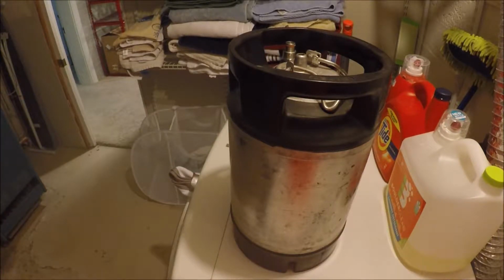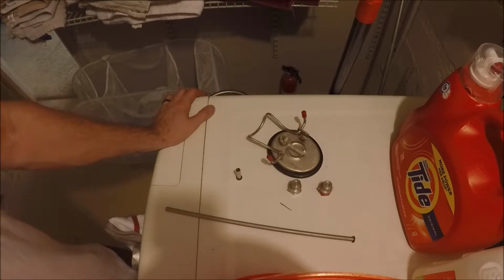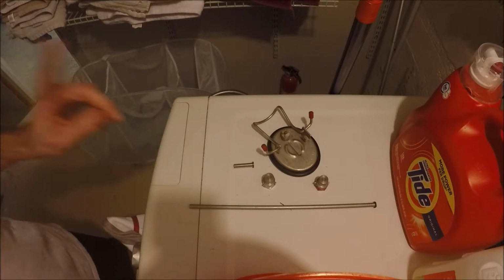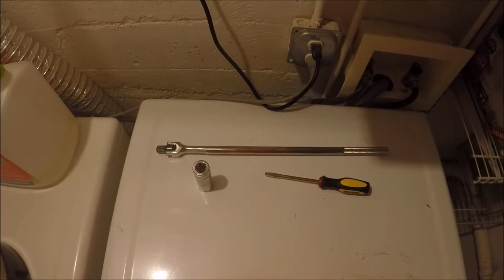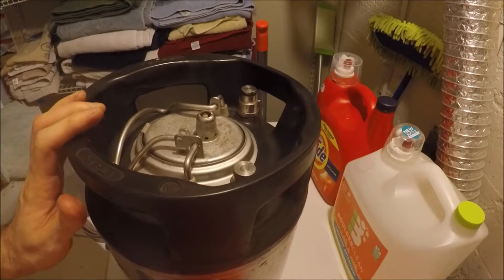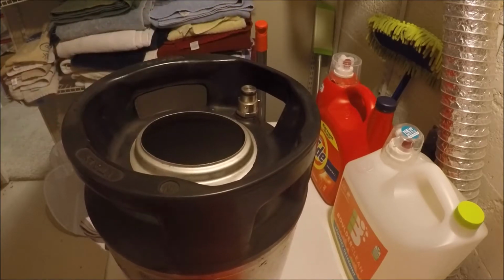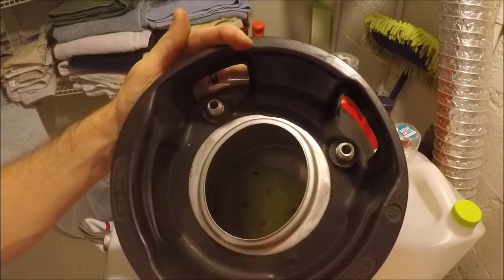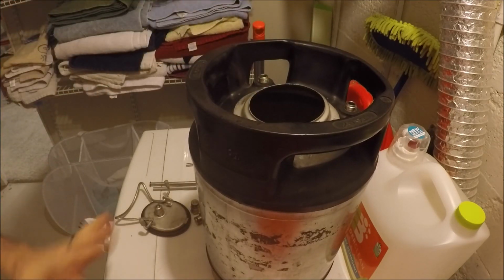Opening refurbished three gallon pin lock kegs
Kegs smaller than five gallons are usually expensive brand new ball lock kegs or refurbished soda kegs that are usually still dirty on the inside and need some work to get ready for your homebrew. This video shows how to open up refurbished three gallon pin lock kegs from Adventures in Homebrewing/Austin Homebrew.